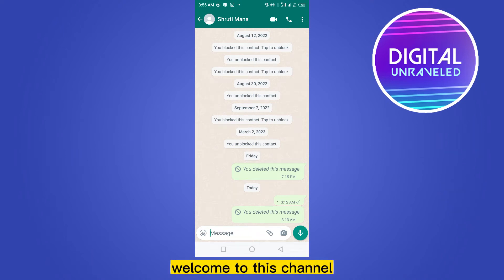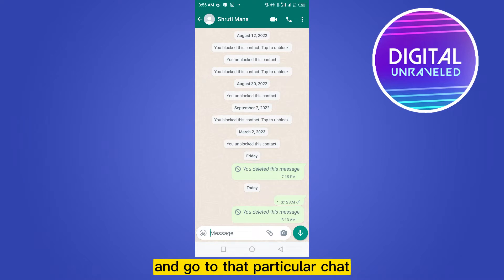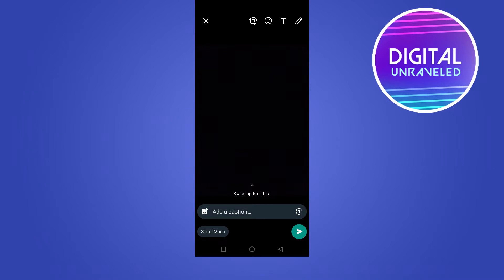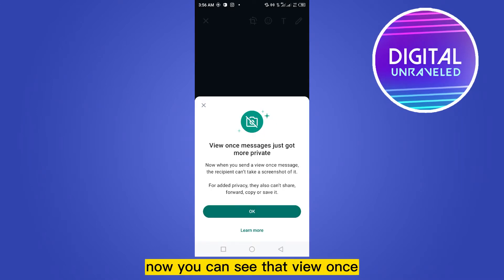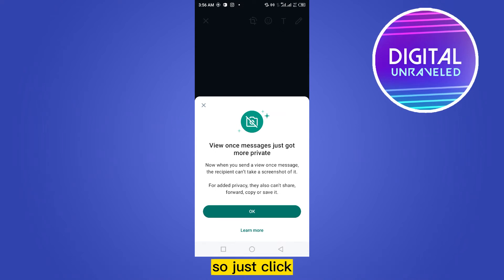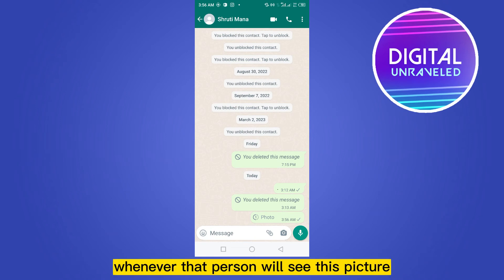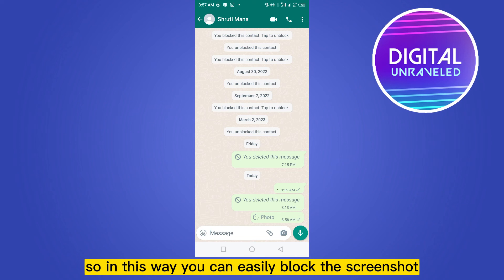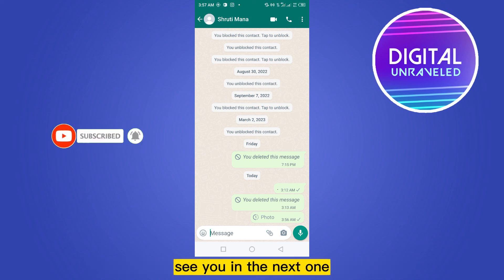How To Block Screenshots In Whatsapp (2023)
Learn How To Block Screenshots In Whatsapp